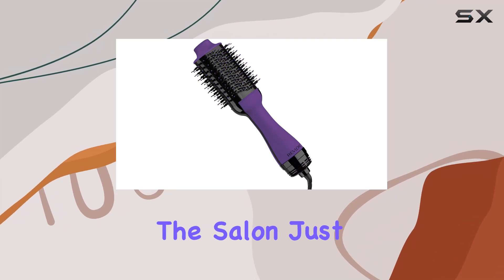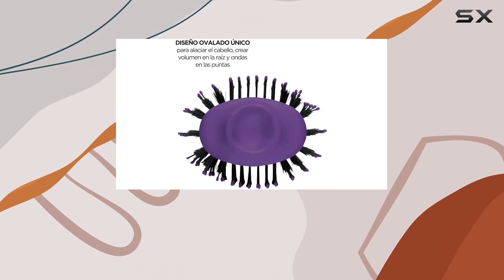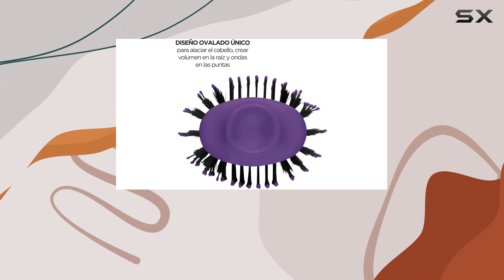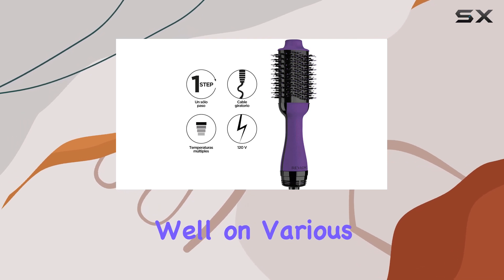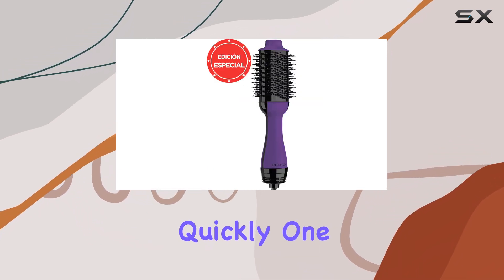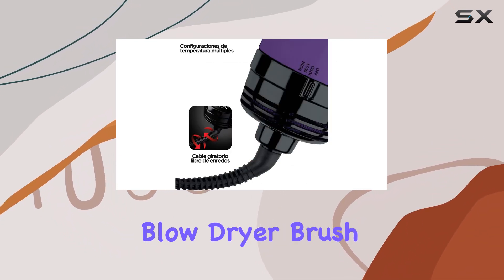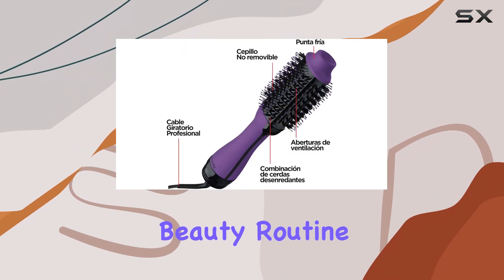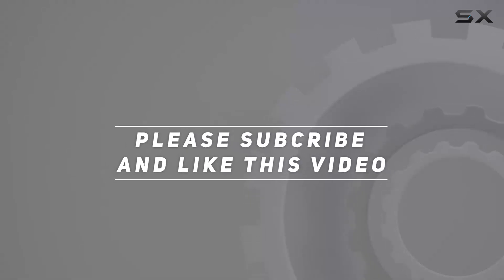Revlon One-Step Volumizer Enhanced Hair Dryer - The Best Tool for Salon-Quality Hair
0:00 Intro
0:07 Review

Things that we mentioned in this video:
Revlon one-step hair dryer  : B084LR5YXC